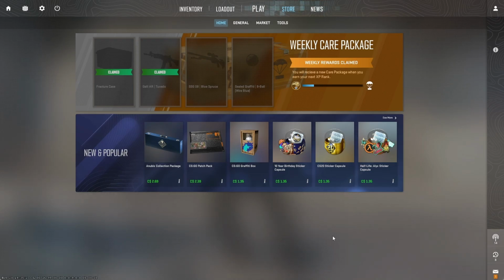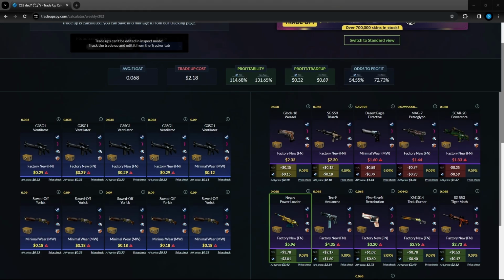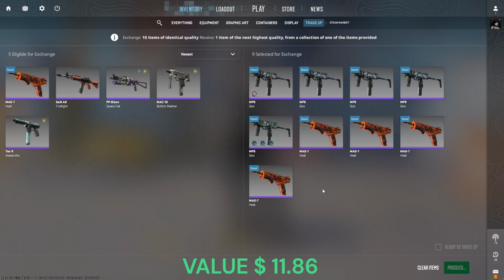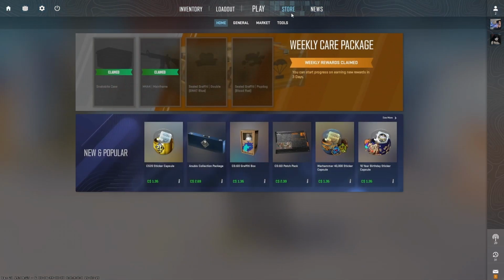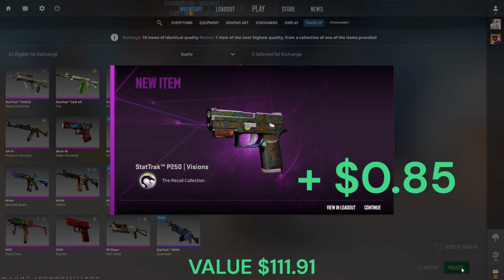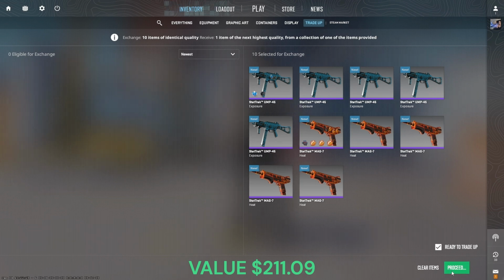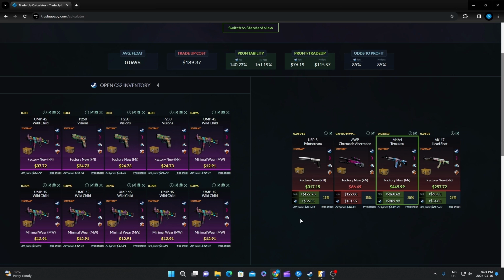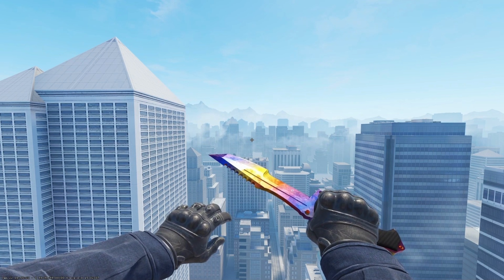From NOTHING To A KNIFE in CS2! (The ENTIRE Series)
The Best No Risk/Low Risk Trade Ups on CS2 in 2024. These are the most Profitable CSGO Tradeups that will make you money! From $0 to a Knife!

FREE €5 On Your First €50 Transaction!

Time Stamps:
0:00 INTRO
1:06 EP.1
4:32 EP.2
11:15 EP.3
16:25 EP.4
22:01 EP.5
27:48 EP.6
32:23 EP.7
38:01 EP.8
44:20 EP.9
50:11 OUTRO